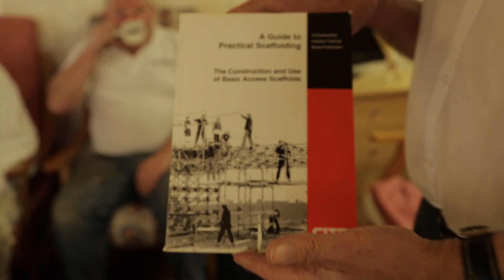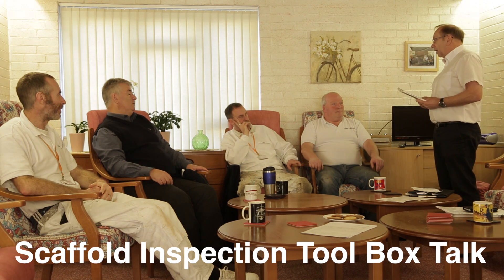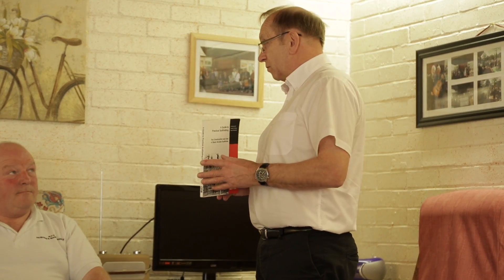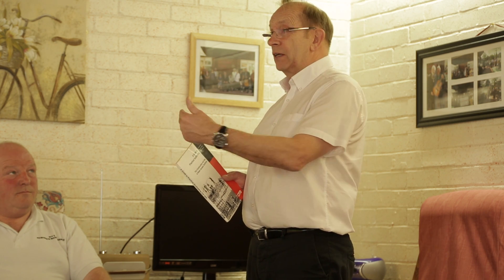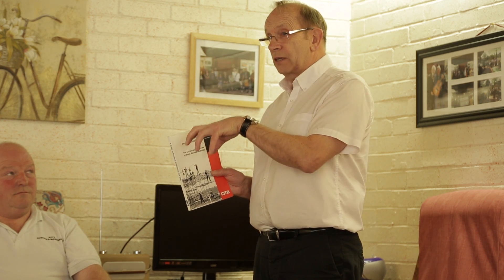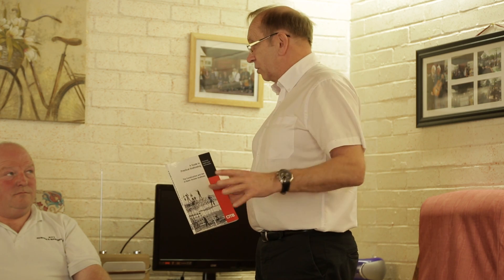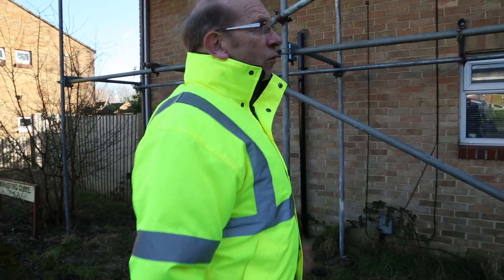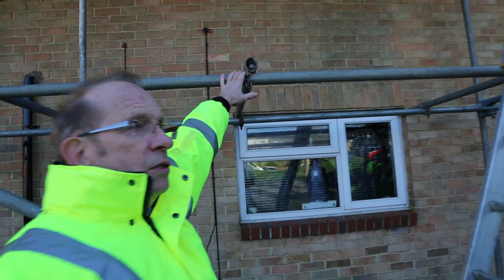Scaffold Inspection Tool Box Talk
Scaffold inspection tool box talk done by Colin Sheppard